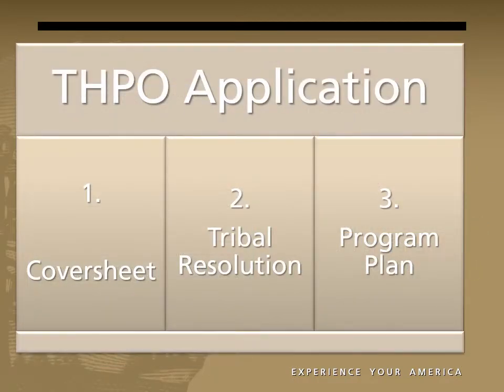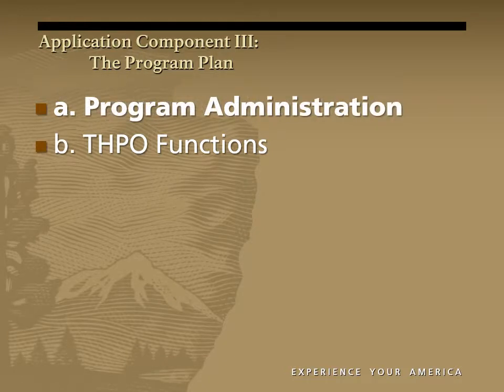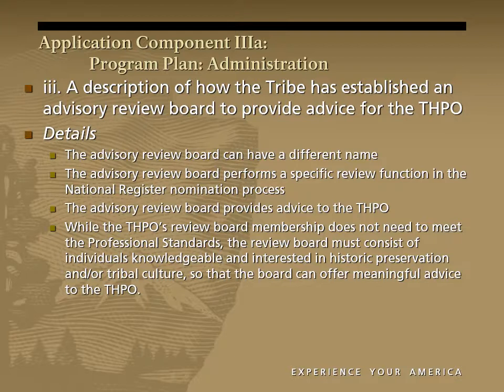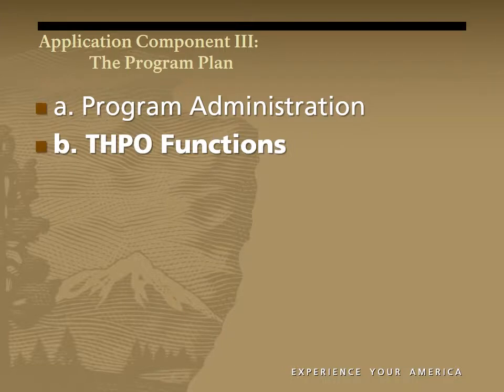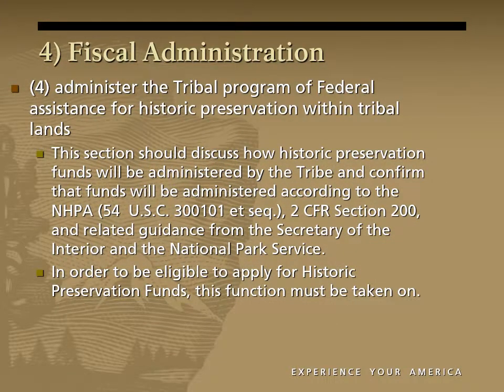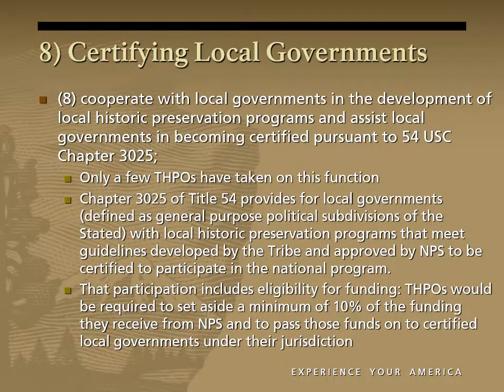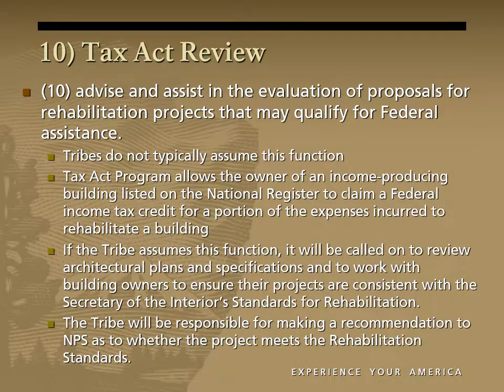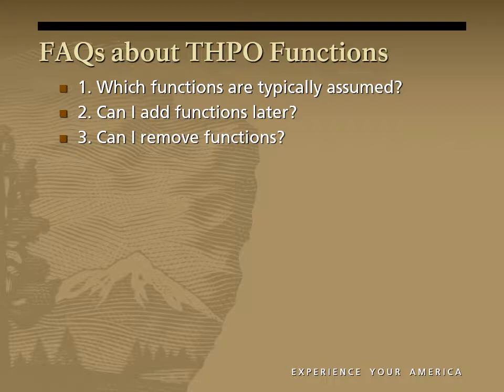Writing a THPO Application: Section by Section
This presentation discusses each section of a Tribal Historic Preservation Program Application and provides helpful tools, guidance, and resources to support you in drafting your application.  All links provided in the PPT presentation will be copied in this description below.

To learn about the THPO application review process and how long that process takes, we recommend viewing the training "THPO Application Process and Timelines Overview

To learn more about and download the most recent THPO Application, please

THPO Application: THPO Functions
Function 1: Survey and Inventory Function:
Links: Secretary of the Interior’s Standards for the Identification and Evaluation of Historic Properties

Function 2: National Register Function
Links: National Register Evaluation and Nomination Regulations
 Evaluation criteria: 36 CFR 60.4

Function 3: Historic Preservation Planning
 National Register Bulletin # 24: Guidelines for local Surveys: A Basis for Preservation Planning
 Information about how this work is done by State Historic Preservation Offices can be found

Function 10: Tax Act Program
 36 CFR 67: Historic Preservation Certifications Under the Internal Revenue Code